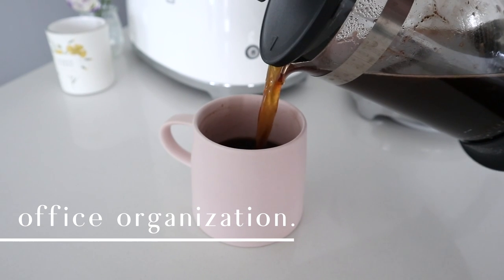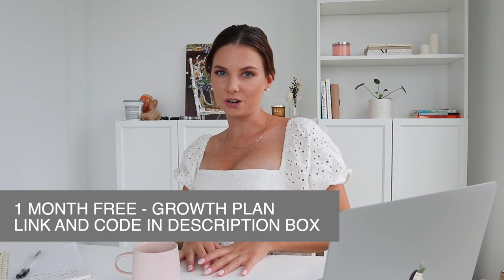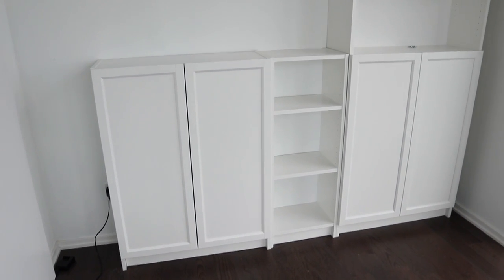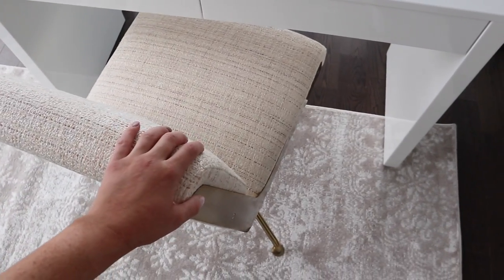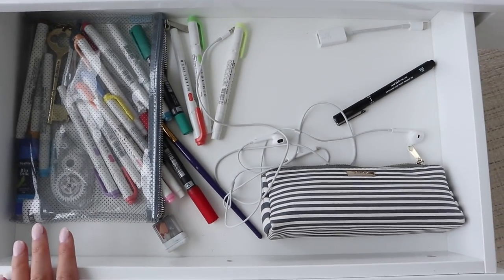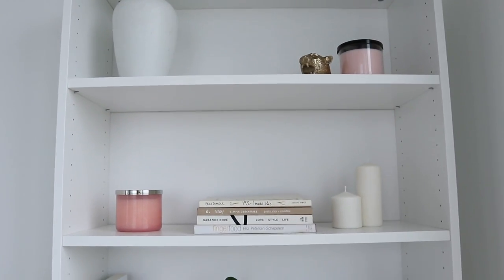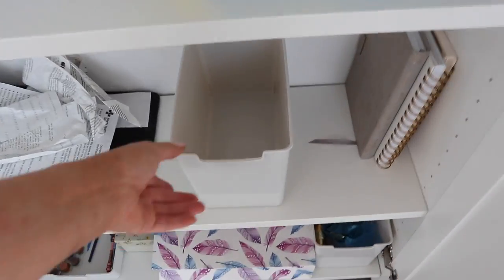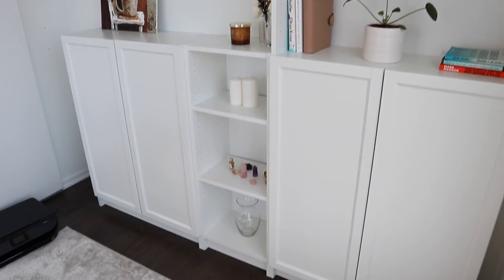Organizing my life | Aesthetic office organization and desk setup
AD Later #1 social media scheduler
Organizing my life | Aesthetic office organization and desk setup. Today I go through setting up and organizing my office. I share a little furniture building, desk organisation, storage containers and office styling.

TOP
I am wearing Ever New

Seems top not in Australia Yet